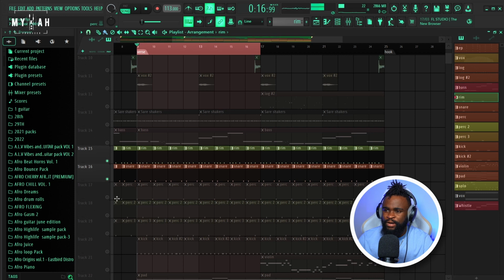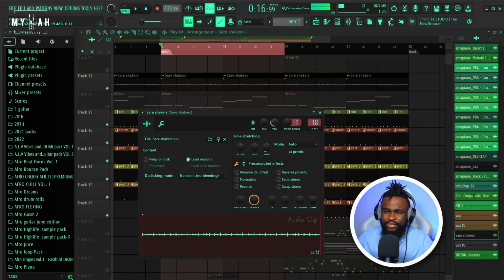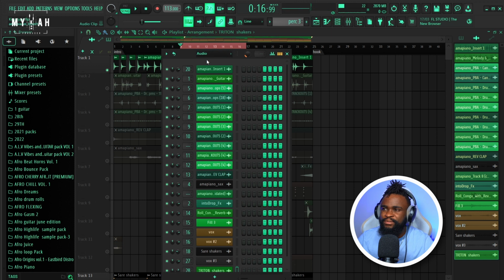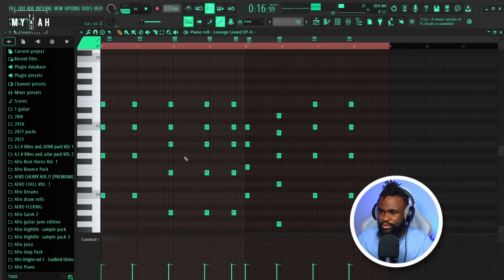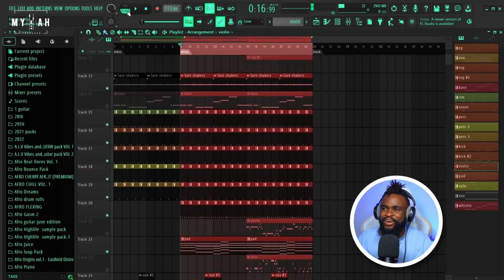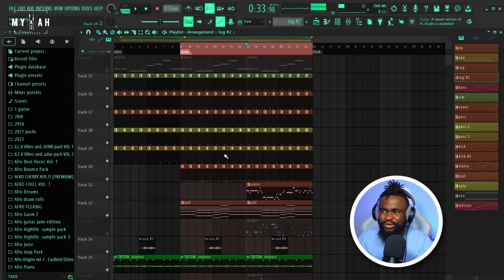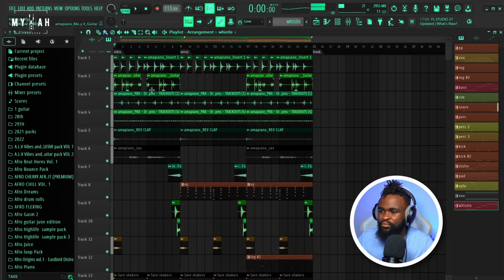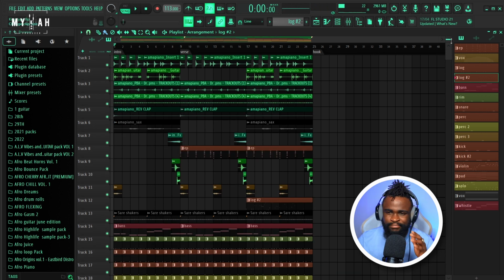Creating Afro Beat Hits in Fl Studio | Tutorial for Kizz Daniel, Young John, Rema Vibes!"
In this video tutorial titled "Making a Kizz Daniel Type Beat: Gain Staging and Transposing in FL Studio," you'll learn how to create a beat inspired by the artist Kizz Daniel. The tutorial focuses on two important techniques: gain staging and transposing in FL Studio.

The tutorial begins by explaining the concept of gain staging, which involves setting proper gain levels for each element of your beat to achieve a clean and balanced mix. It emphasizes the importance of clarity and avoiding distortion in your production.

Next, the tutorial explores transposing, which allows you to change the key of your samples, melodies, and chords.

Throughout the video, specific tips and tricks related to the Kizz Daniel style are provided, guiding you in selecting instruments, drum patterns, and effects to achieve an infectious afro-pop sound. The tutorial also covers arrangement techniques, layering elements, and creating rhythmic grooves.

Whether you're a beginner or an experienced producer, this tutorial offers practical information and creative insights to enhance your beat-making skills. By the end, you'll have learned how to craft a Kizz Daniel type beat while mastering gain staging and transposing in FL Studio.

Don't miss out on this opportunity to level up your production skills and add a touch of Kizz Daniel's magic to your beats. Watch the video now and start creating!